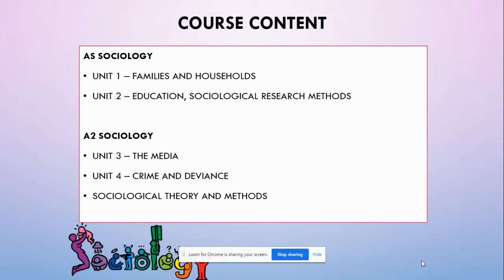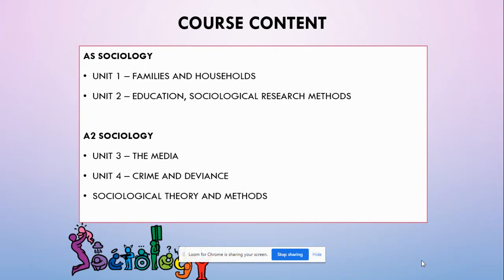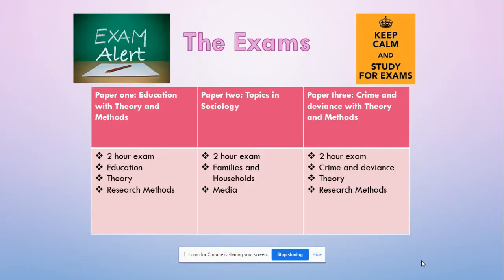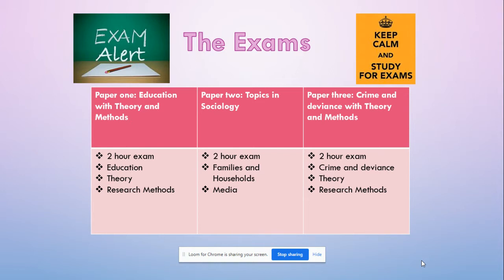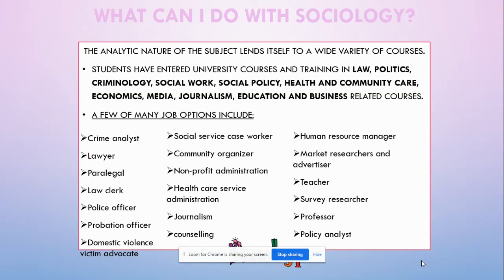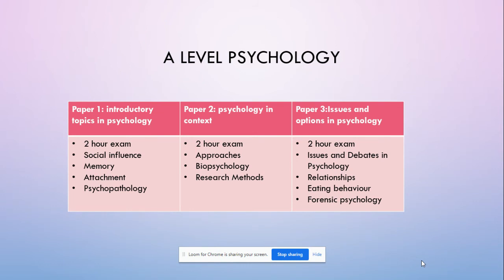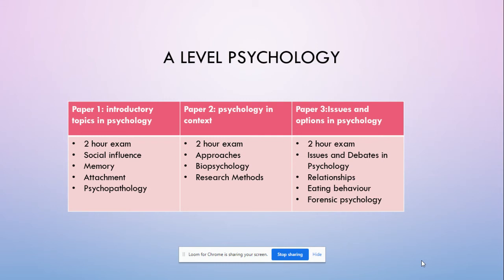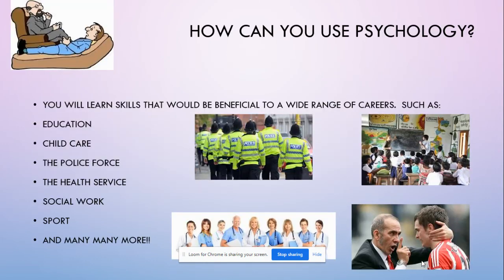Sociology and Psychology open evening video